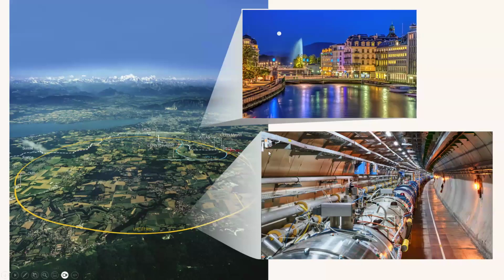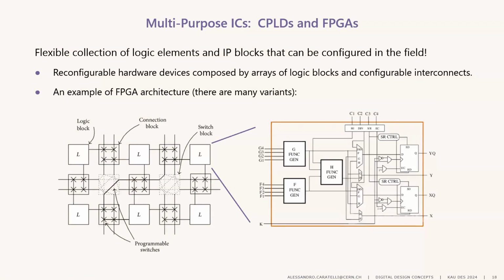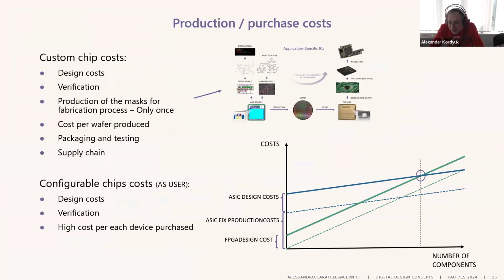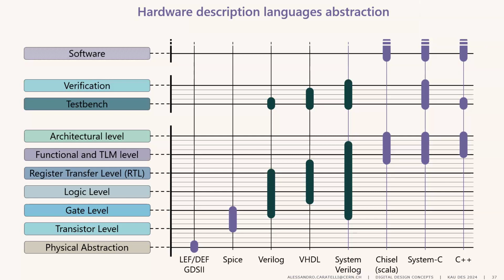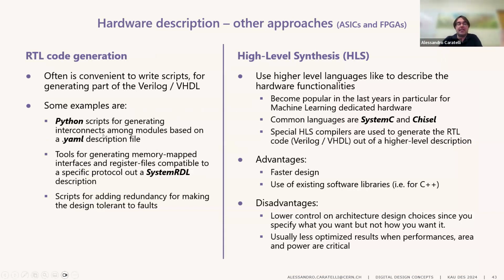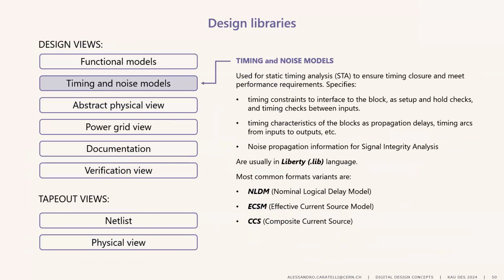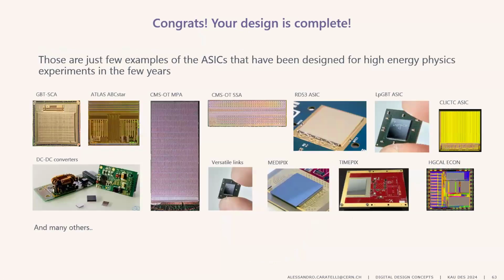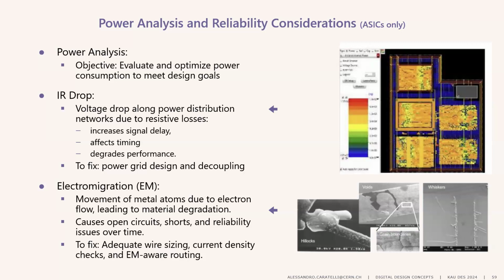Alessandro Caratelli (CERN): Digital Design Concepts for ASICs and Programmable Logic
KAU School "Digital Electronics, Digital Design, FPGA" (KAU DES-2024)
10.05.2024